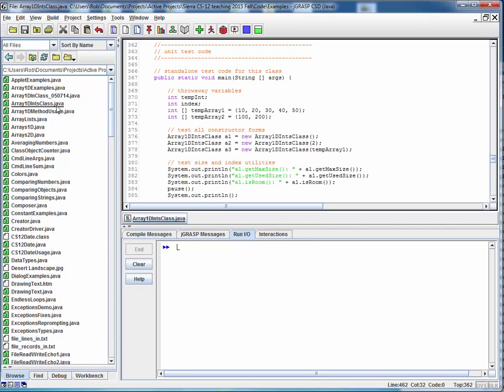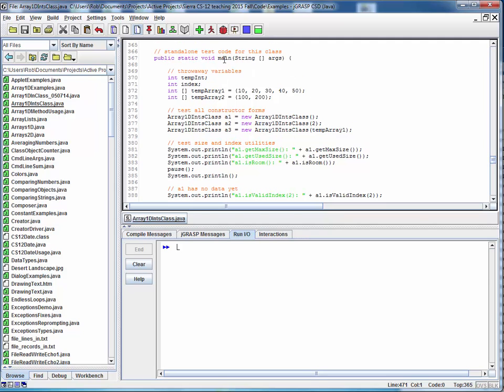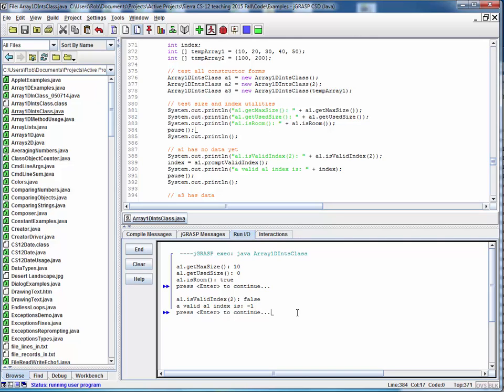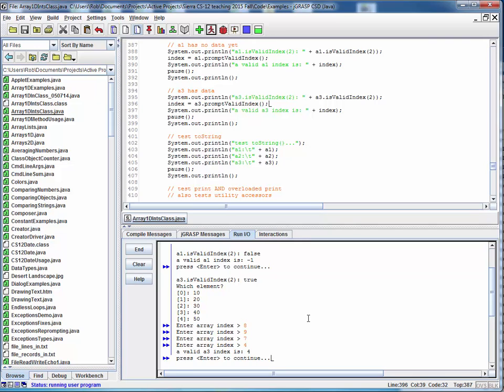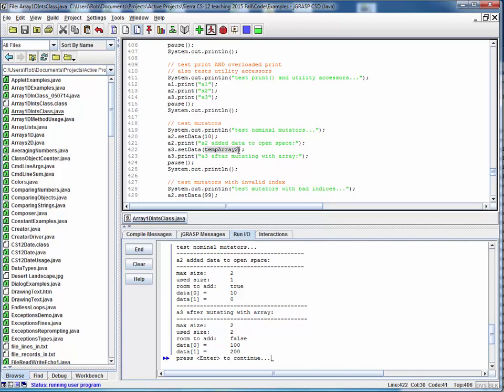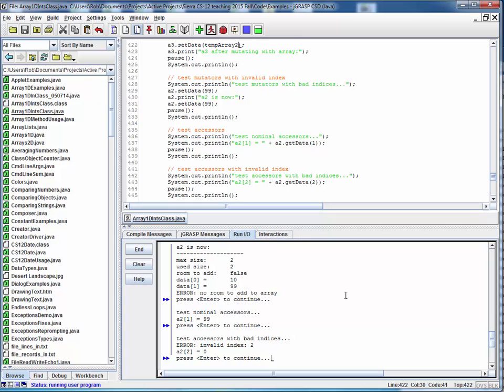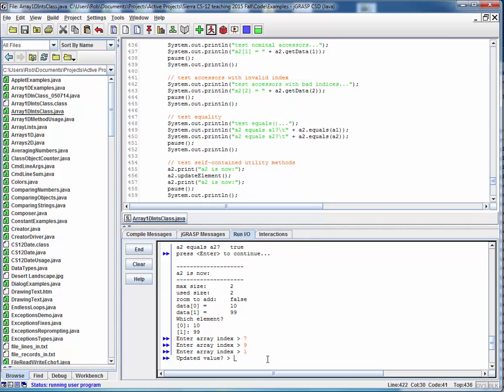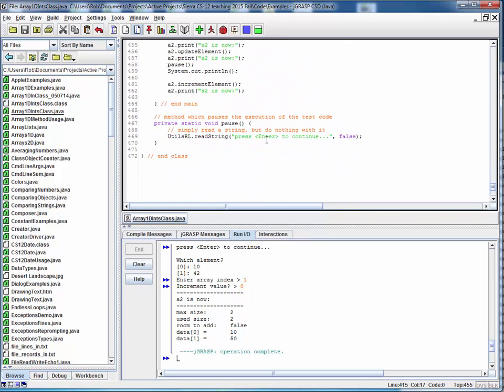Array1DIntsClass 2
Part 2 of 2 of a code walk-thru for example file Array1DIntsClass, which demonstrates all the parts of a class based around an array of ints.